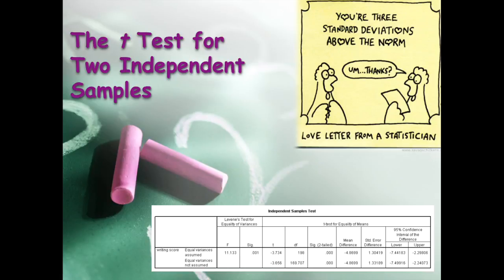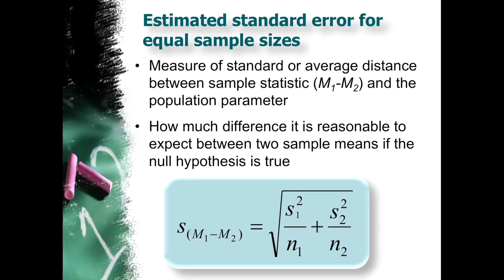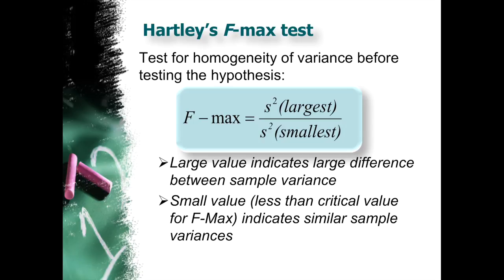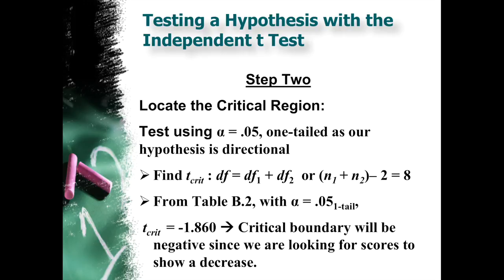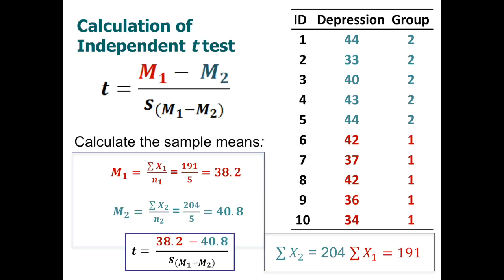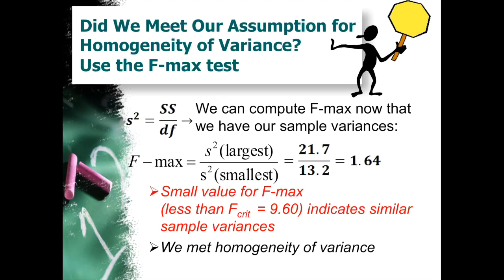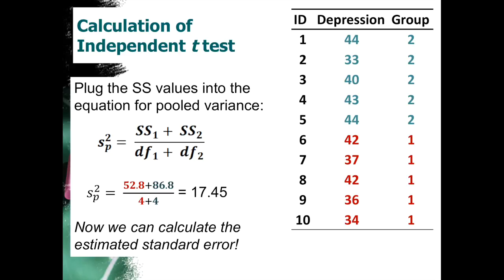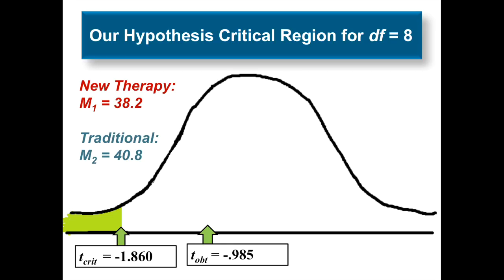Independent t-testing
This video covers the concept of independent t-testing or testing with two samples.The t-table is explained and a sample problem works through how to obtain a t-statistic. I also cover how to check for homogenity of variance.